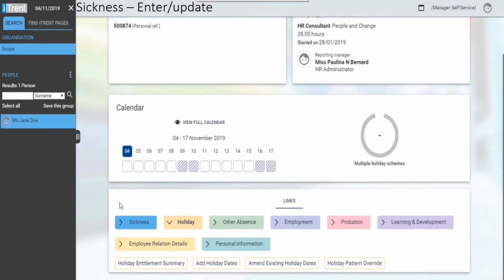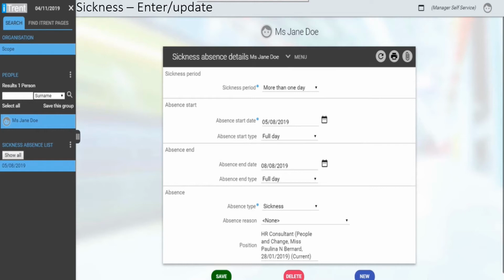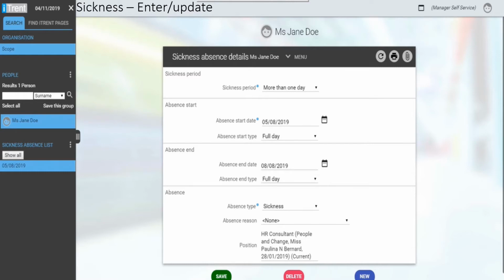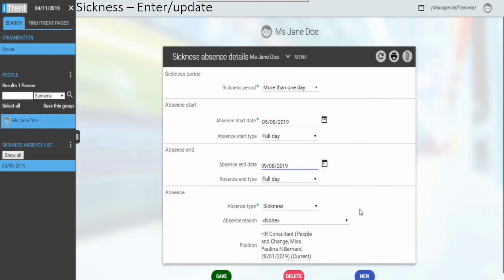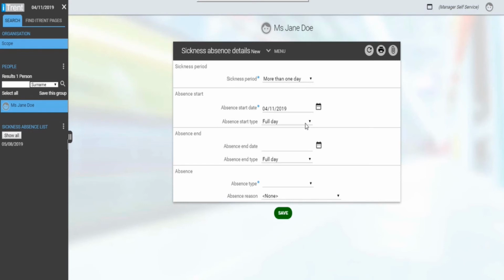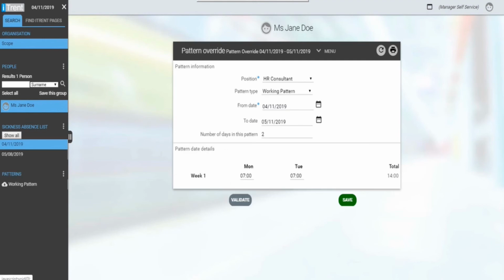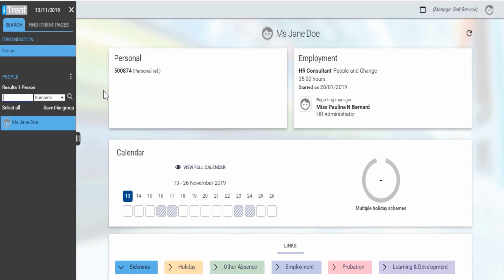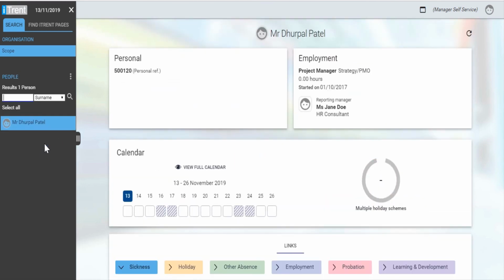4 Sickness Enter and update